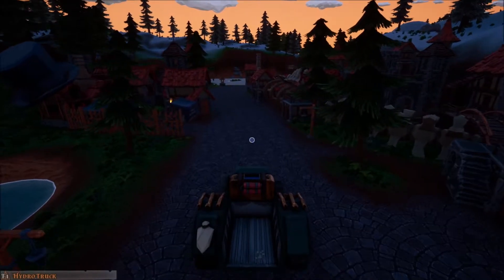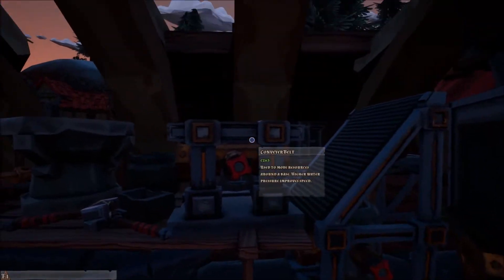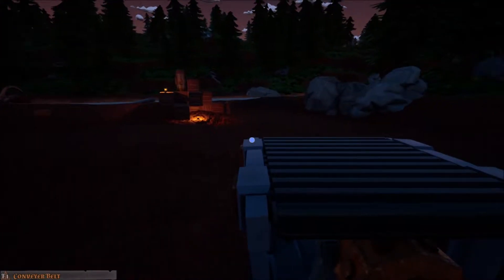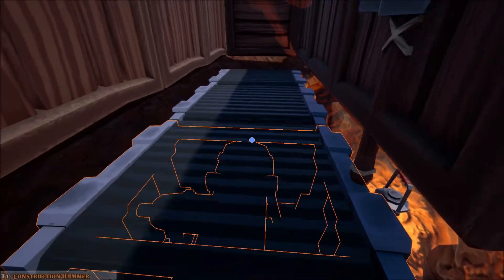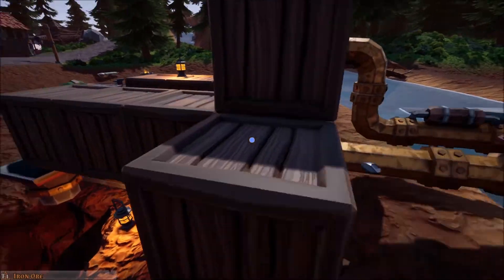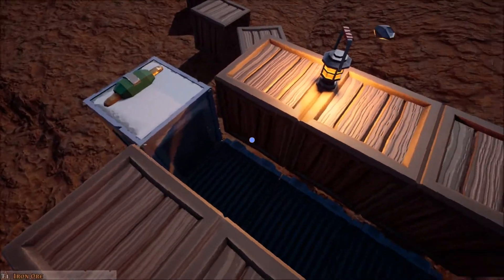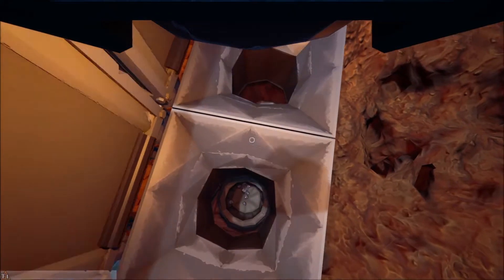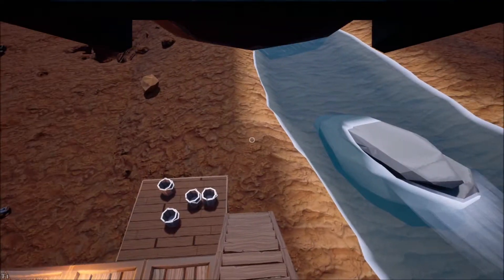Hydroneer: (5) The Beast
In Hydroneer you use the power of water to get resources and riches from a beautiful world of rivers and mountains.  You have to start from humble beginnings with bucket and shovel, but every step takes you closer to digging machines of pipes and grinders and conveyers...

Outro music clip from the track Mε Πιάνουνε Ζαλάδες by soundeyet.